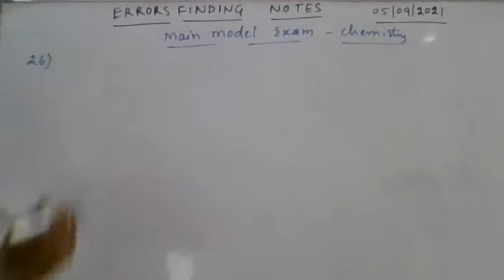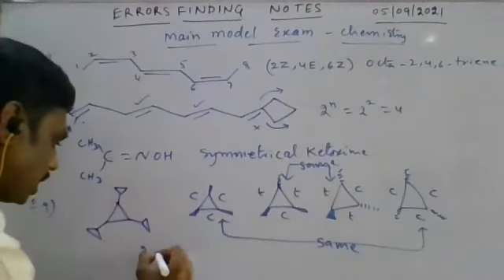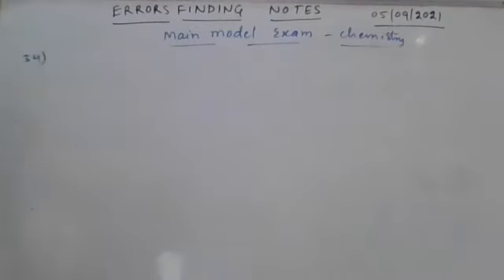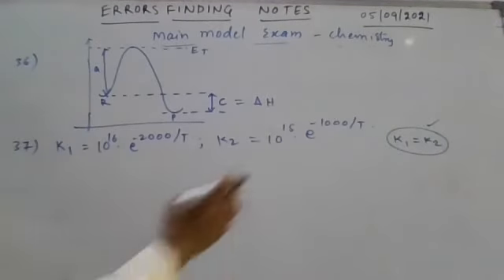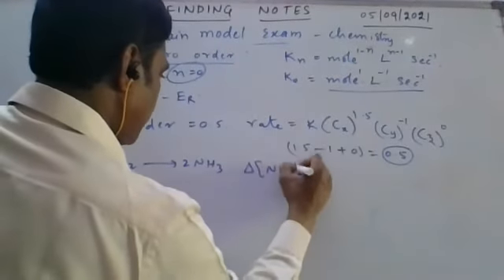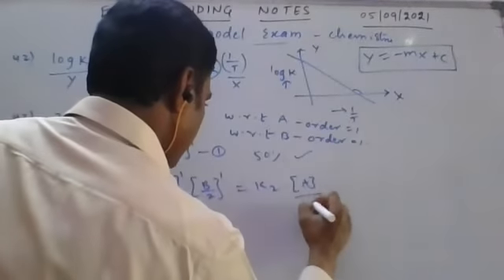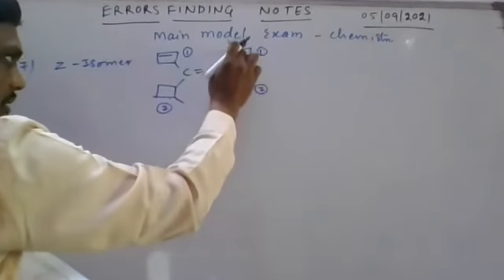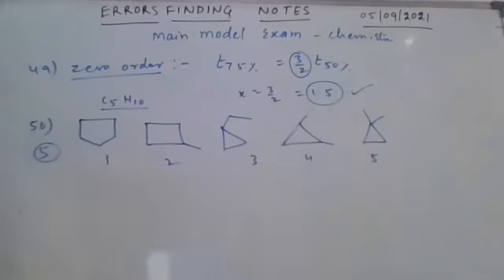x class mains solutions